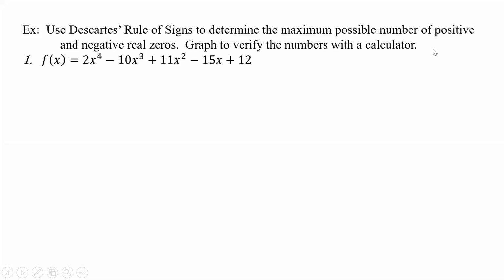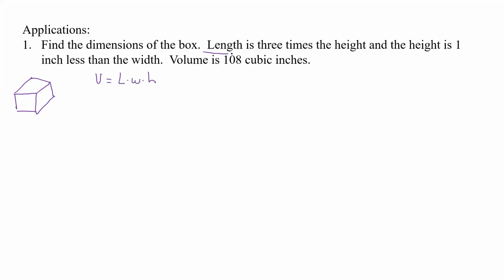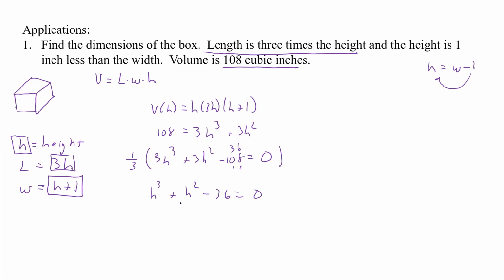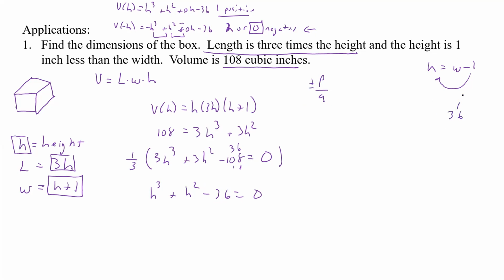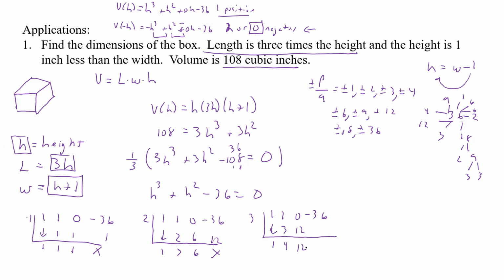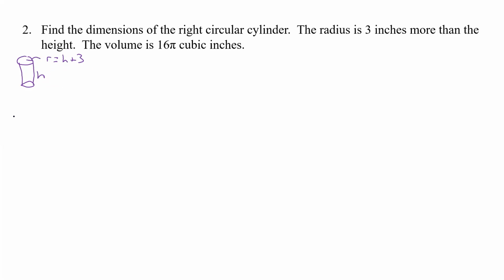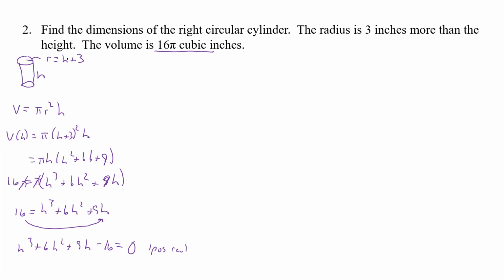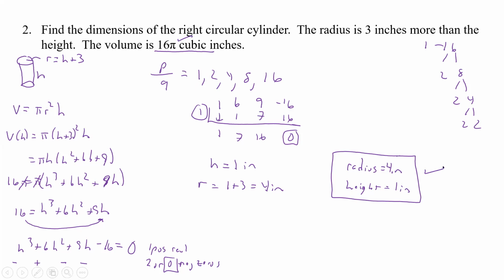3.6 Lecture Pt III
Lecture:  3.6 Zeros of Polynomial Functions Pt III